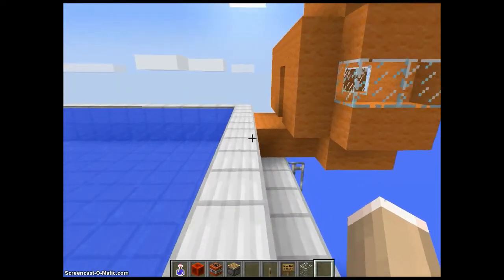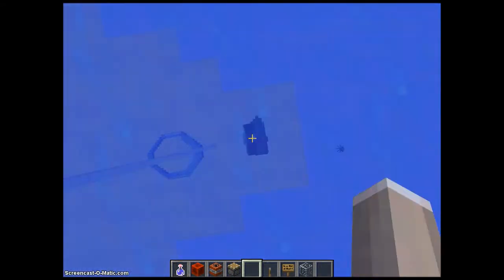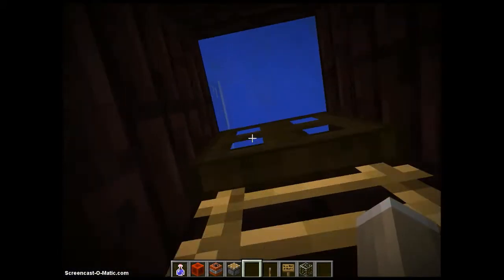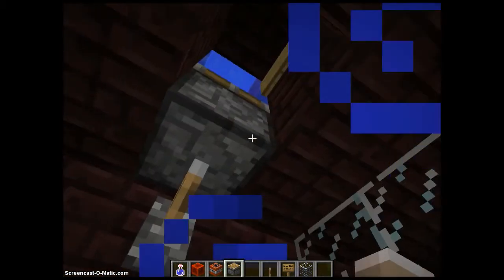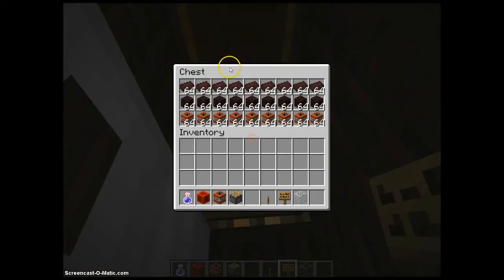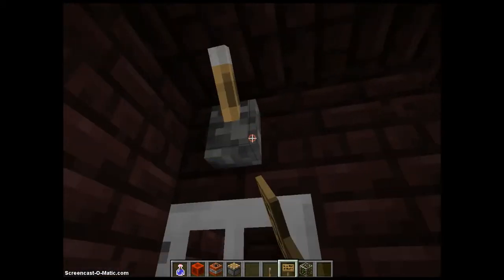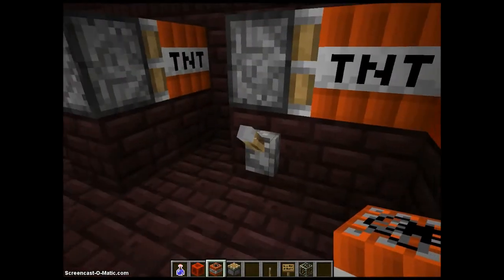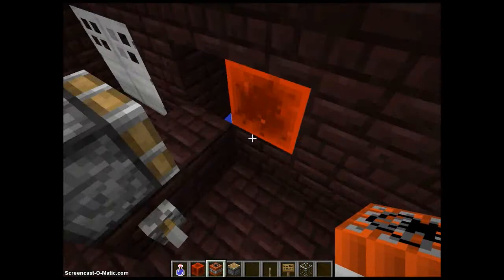2# Minecraft Submarine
A Sequel to My first Episode and My second ever video of Minecraft